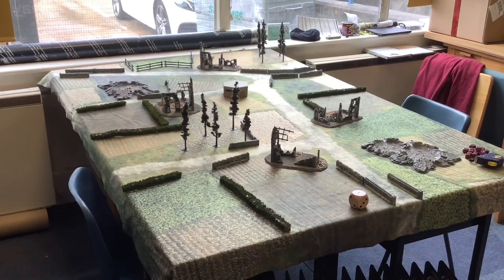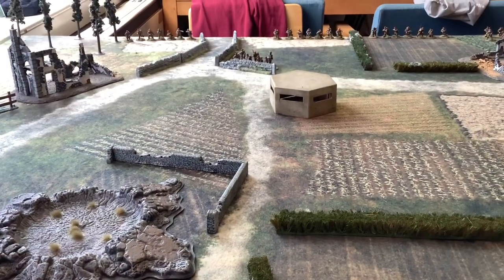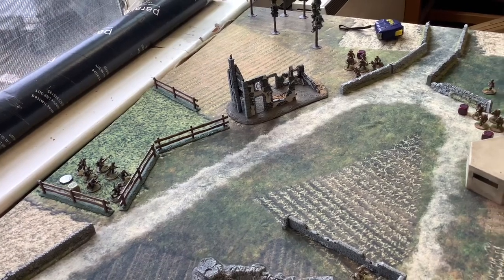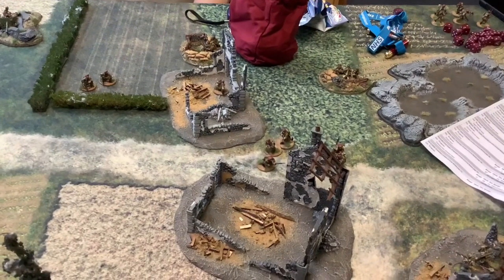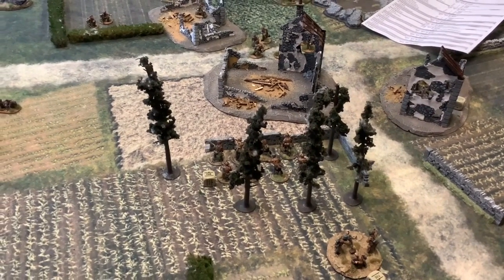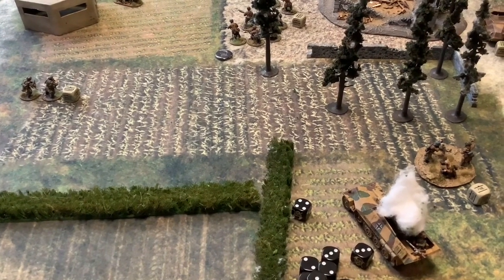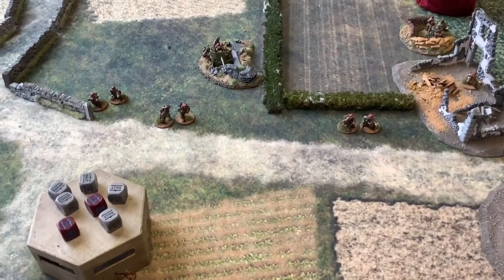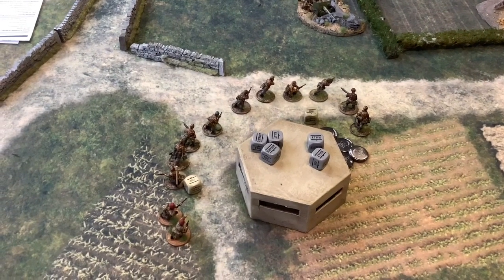Hold Until Relieved , A Bolt Action Battle Report. British Paratroopers v A mixed German Force.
I finally managed to get a game in with Allan after many cancellations, only his second or third game and his first since the lockdown began. As such there was a little hiccup on the list which came to light about turn 3. No major issue as we just  did a bit of tinkering and were back in to the game. We played Hold Until Relieved for a change as we mostly play meeting engagement for ease.

Intro music Eccentric Man by the Groundhogs

Local game store in store sales and gaming, online sales.